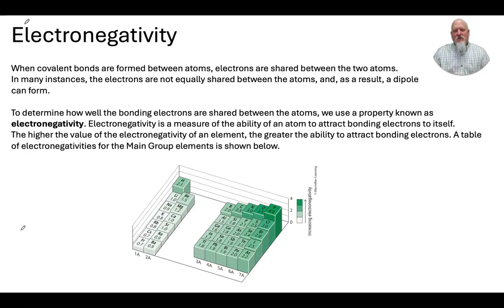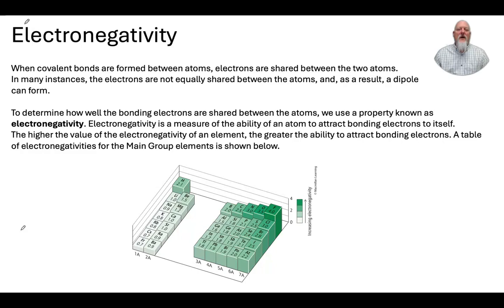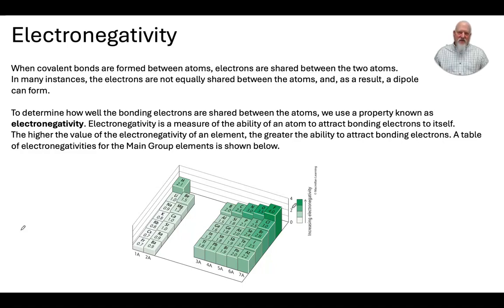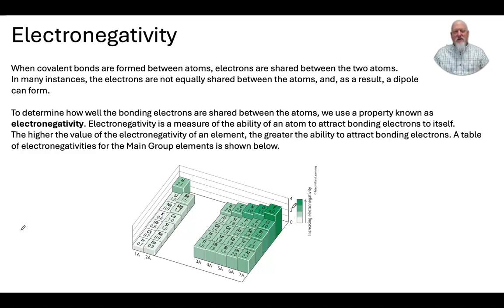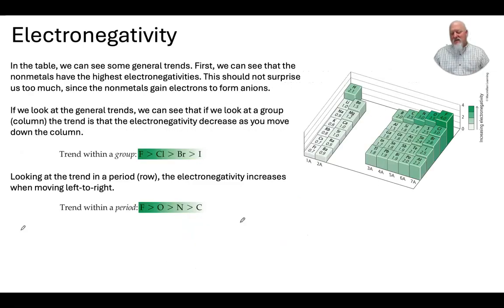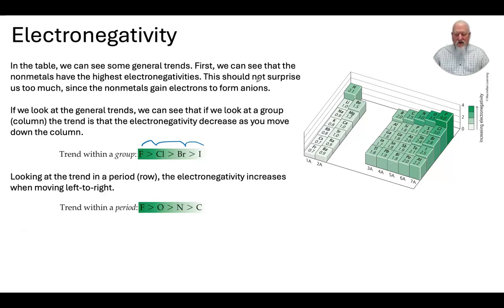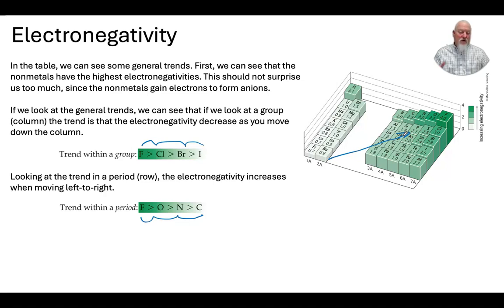Chapter 4 Electronegativity